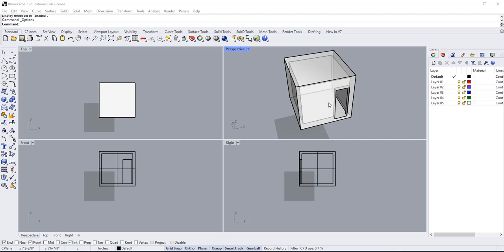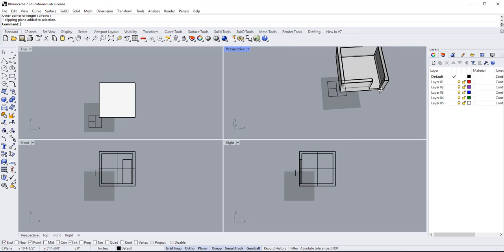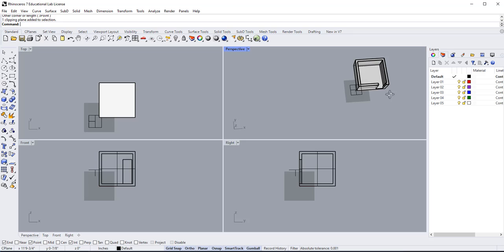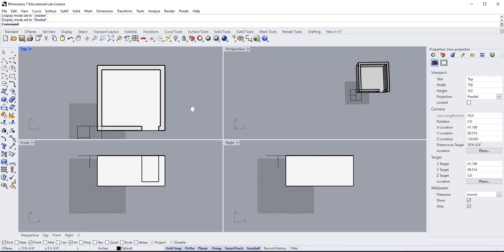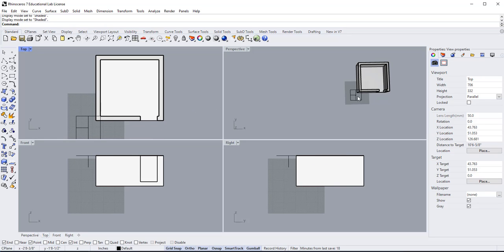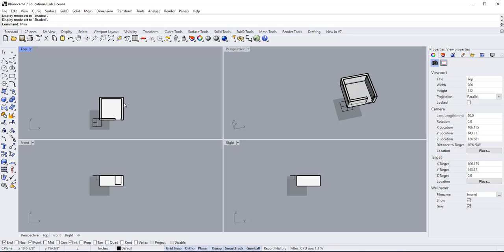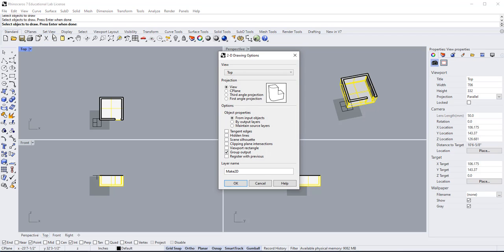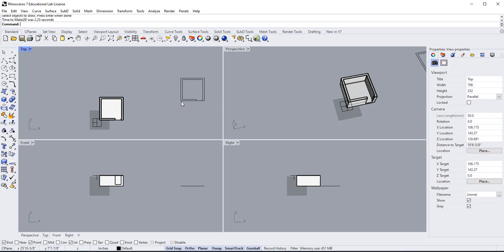0702-A-02-make2d of the floor plan